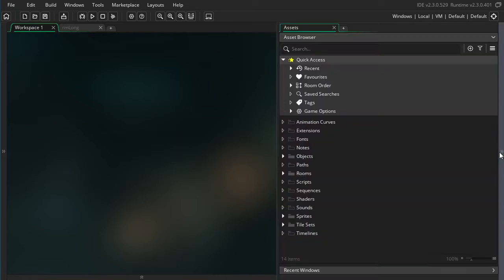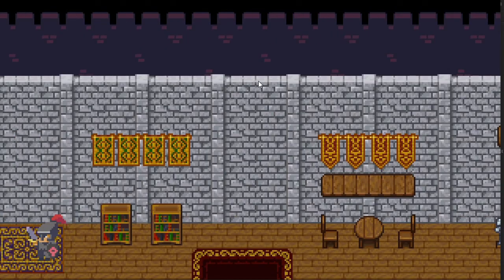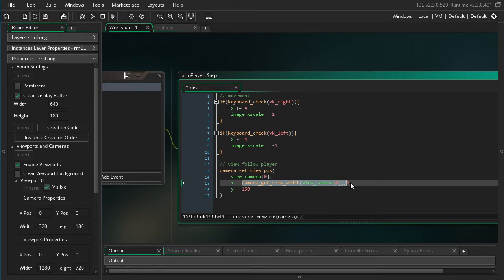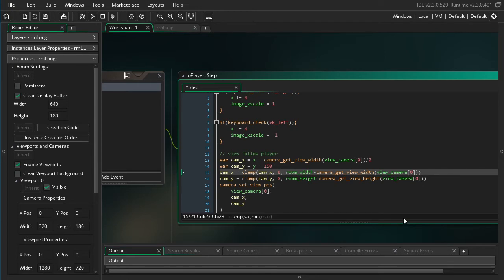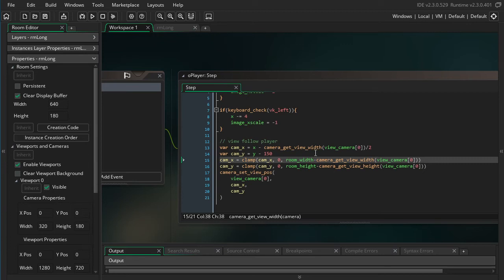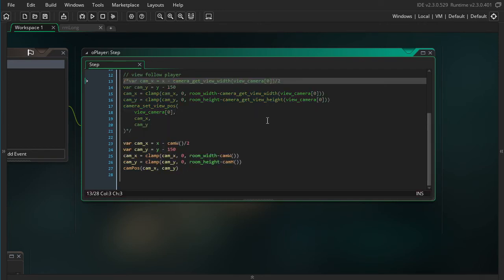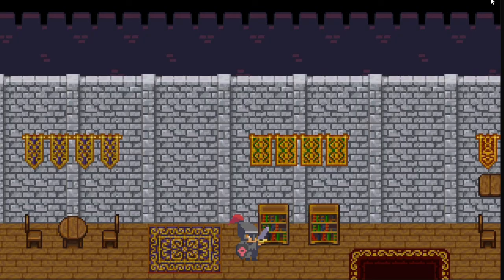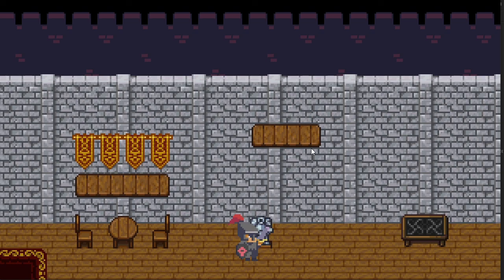3 ways for the camera to follow the player | GMS2.3 Tutorial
0:00 Intro
1:09 Option 1: Room Editor
4:26 Option 2: Code
10:39 Shorter Camera
13:32 Option 3: Smooth Camera
17:37 Outro

Office Hours Submission Form ( for helping debug your projects on livestreams :) )